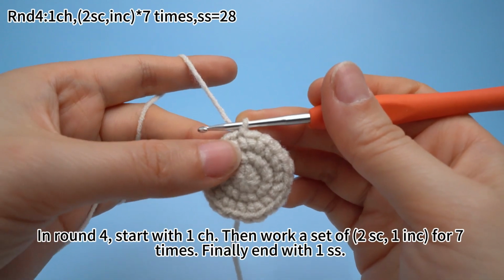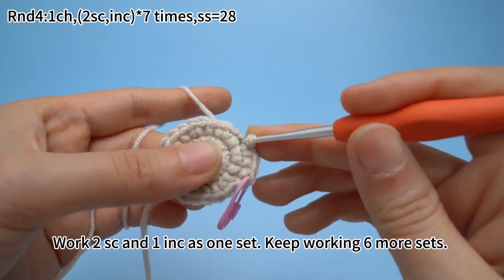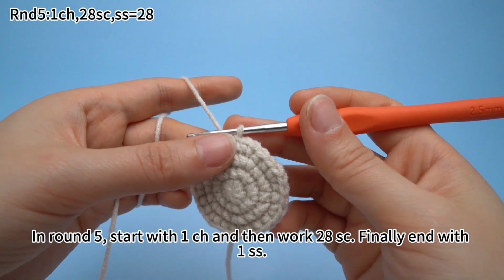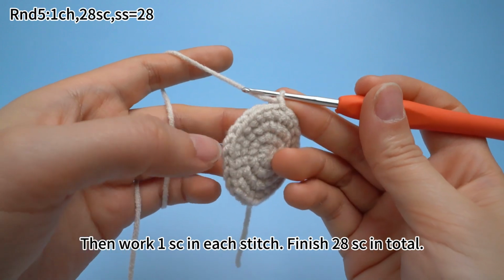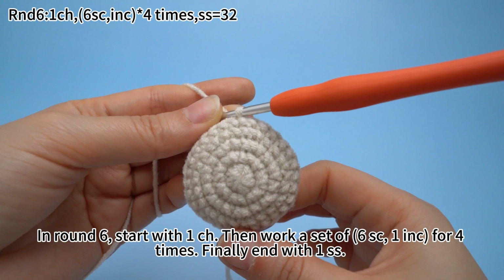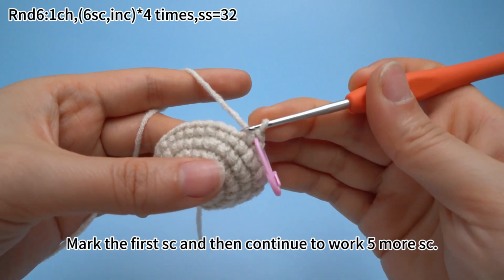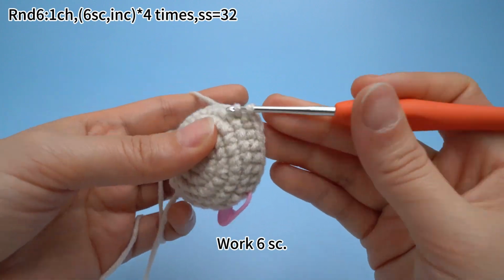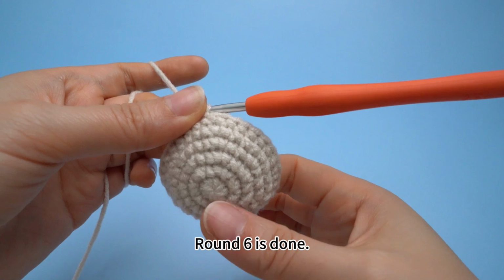Sheep Gnome & Chick Gnome-27: How to crochet the hat?